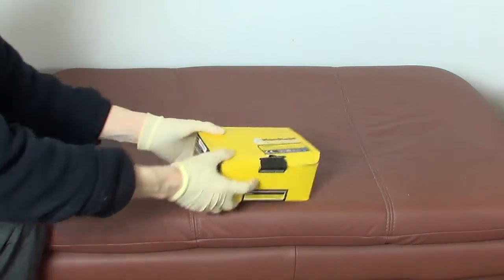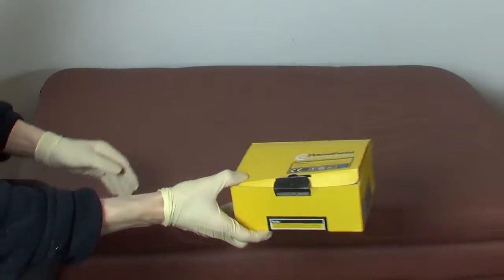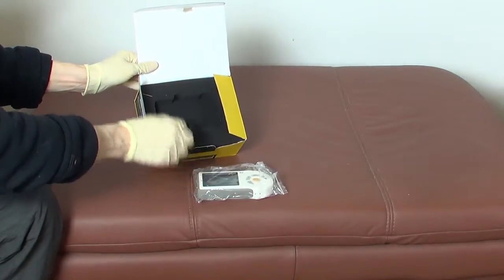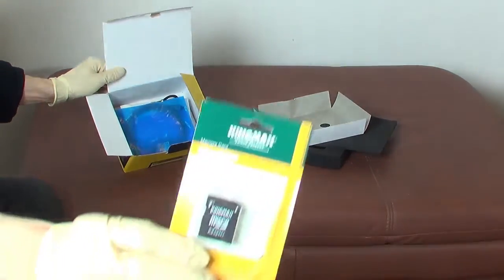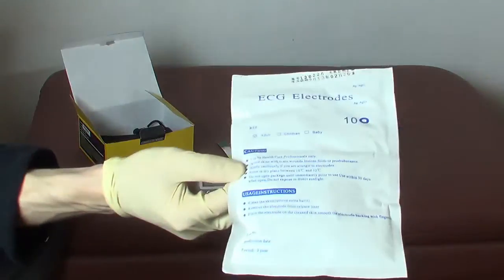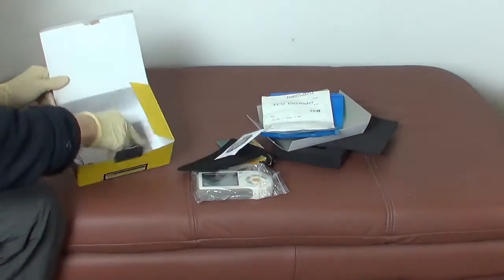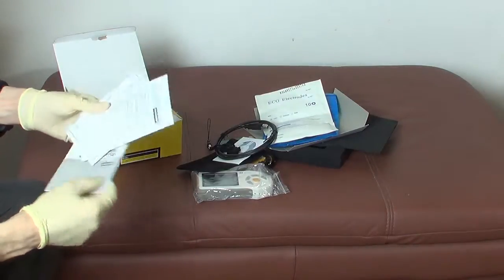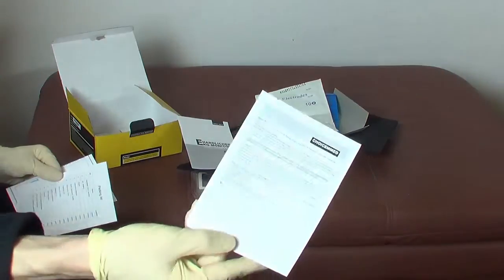ECG Handheld Monitor MD100E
ECG Handheld Monitor MD100E delivered by Amazon